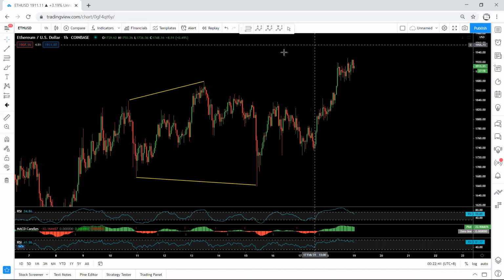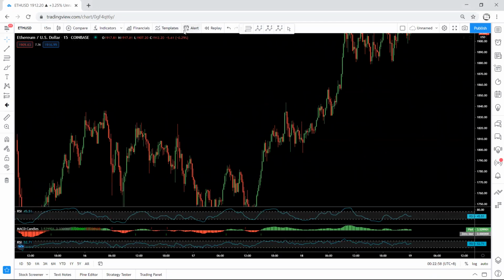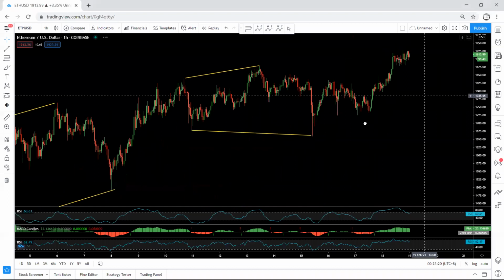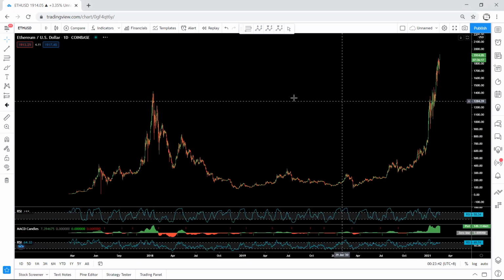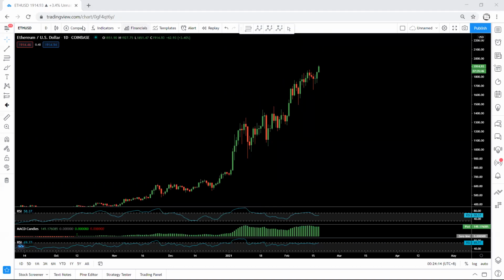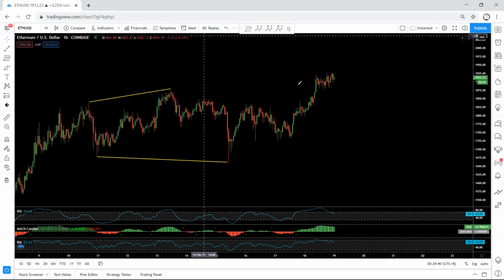Ethereum Technical Analysis for February 19, 2021 - ETH